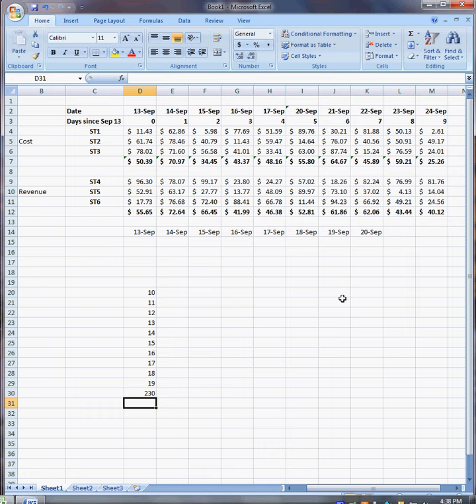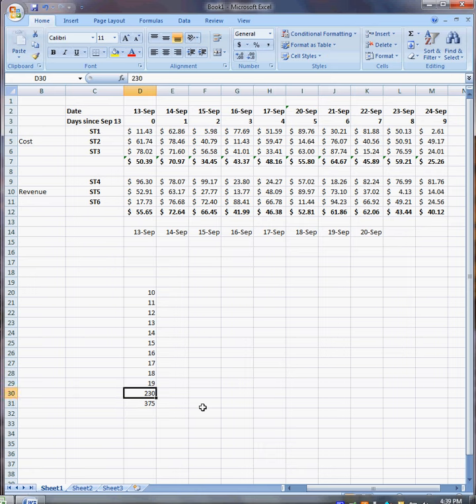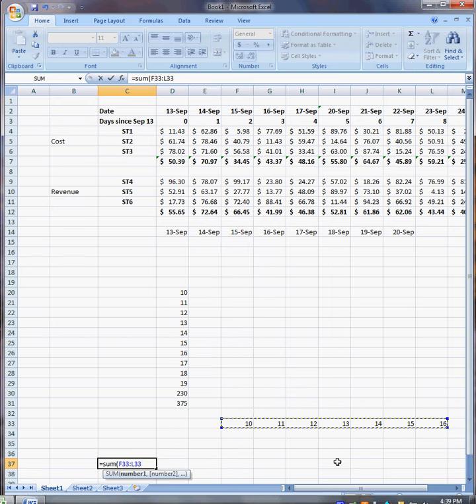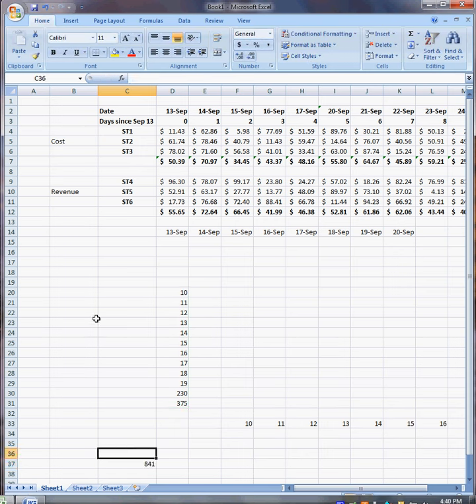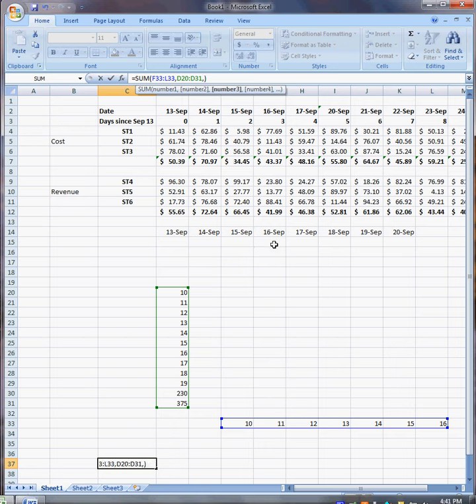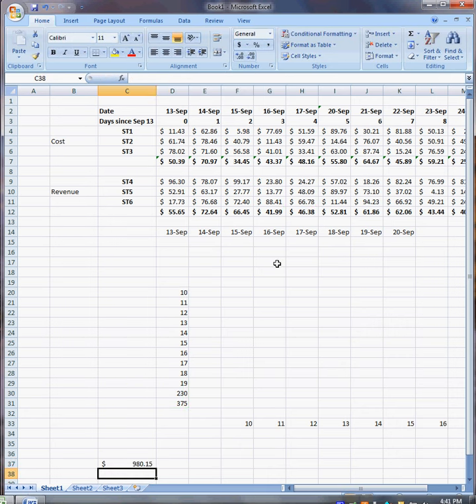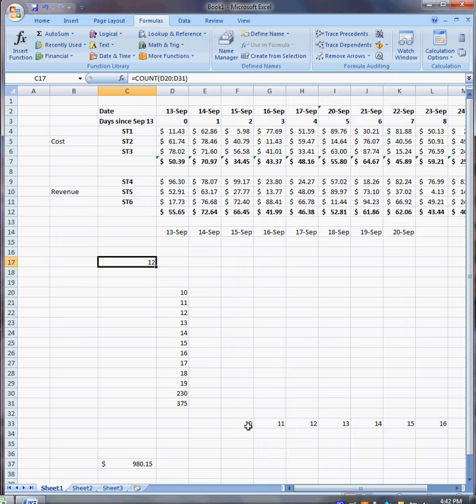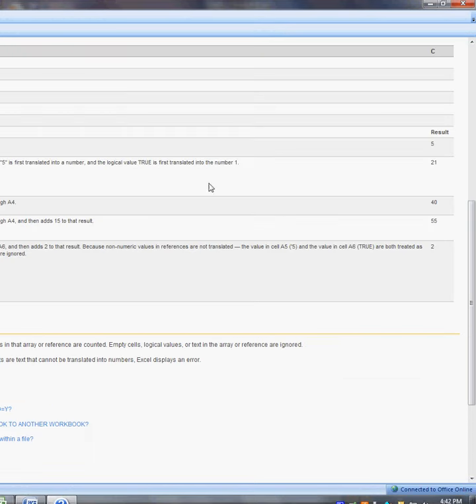Using Formulas in Excel.avi